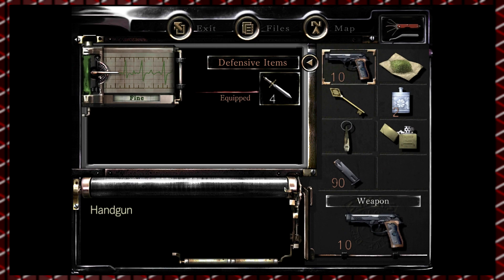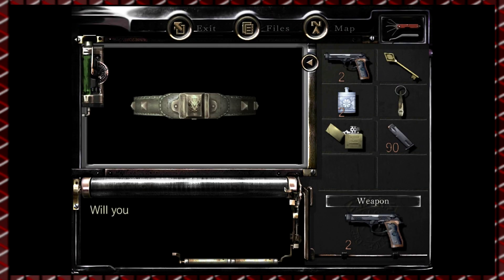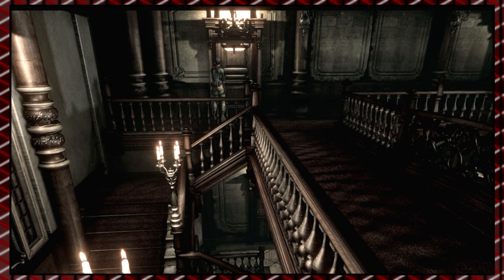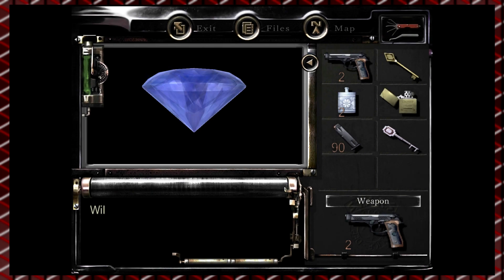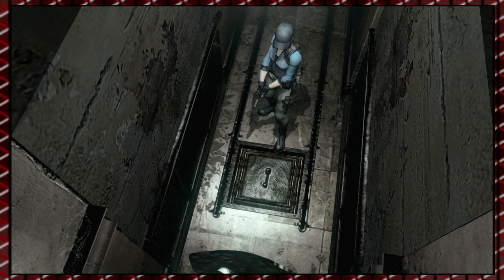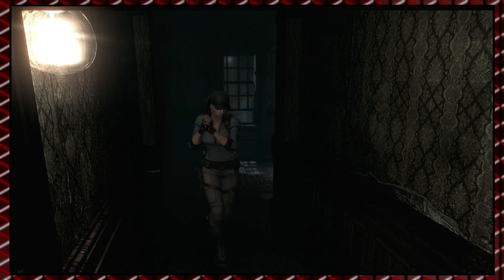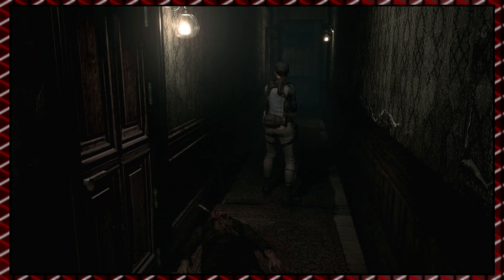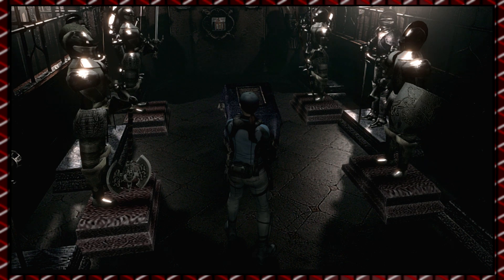Barry #0 | Resident Evil HD [4]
Could this be the original Barry!?

►Have an idea for Bits of Bico?

►Never miss an upload! - We post about every video here!